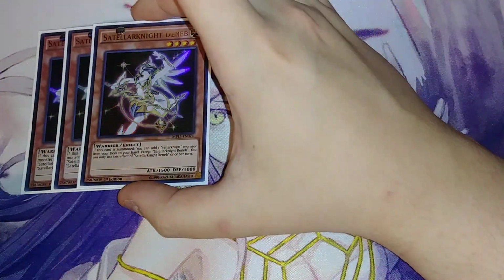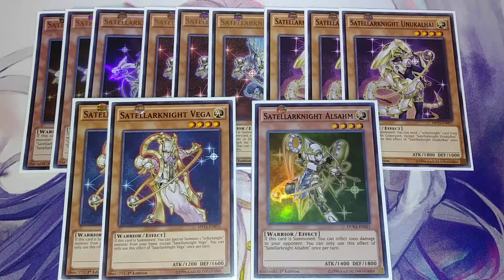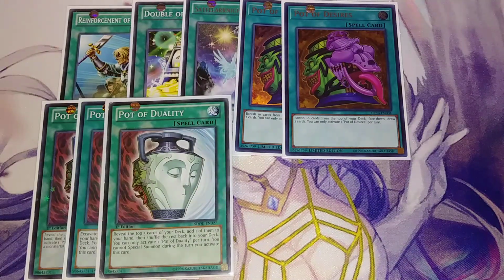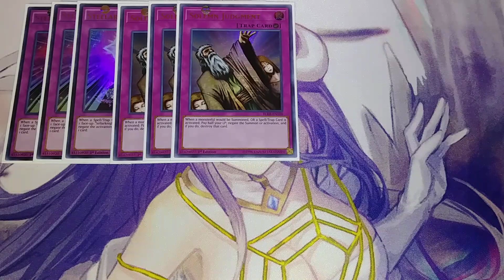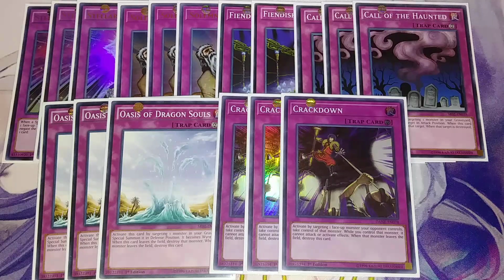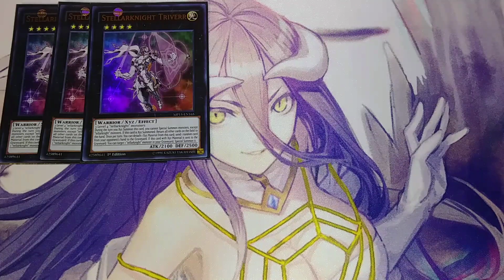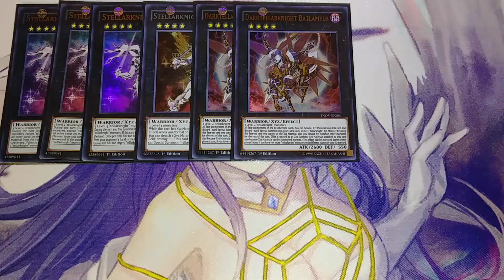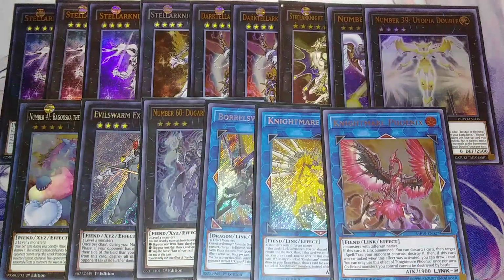SATELLARKNIGHT DECK PROFILE (MAY 2020) YUGIOH!